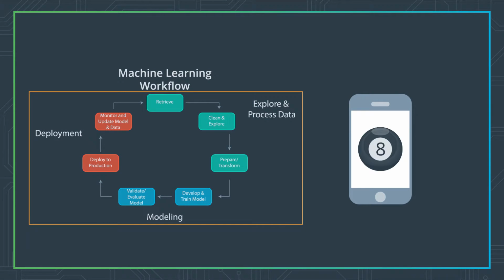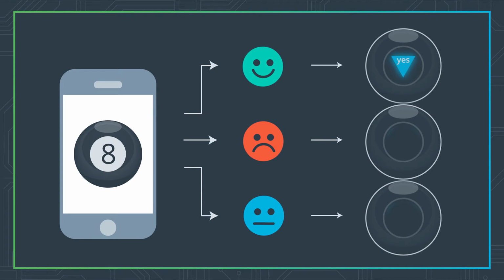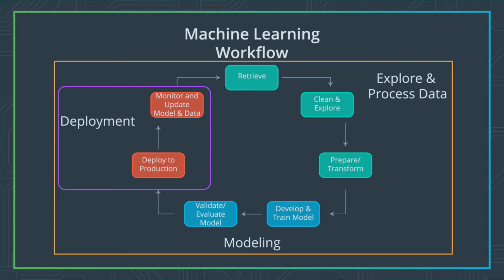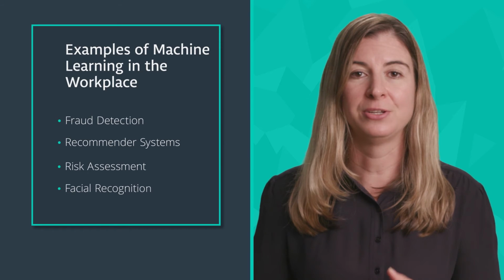Machine Learning in the Workplace